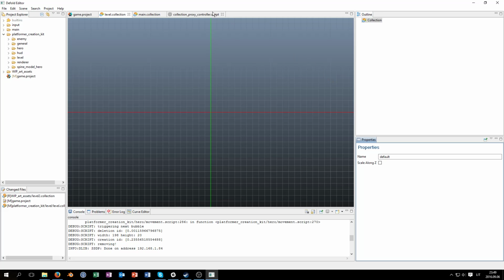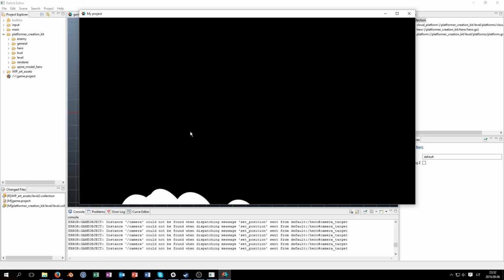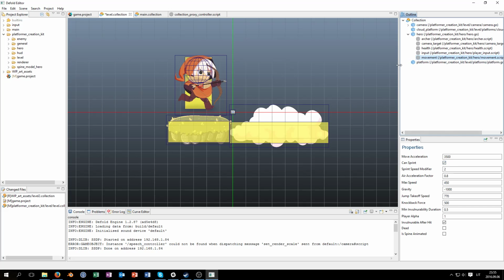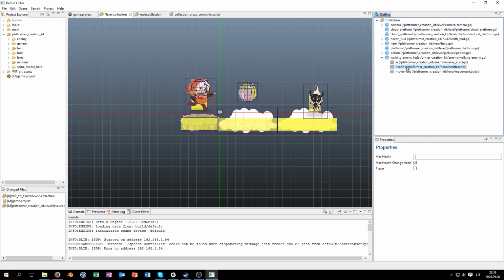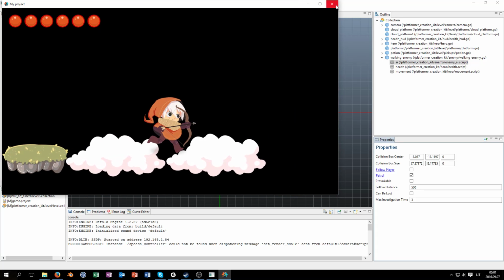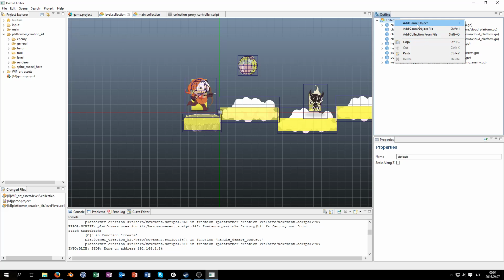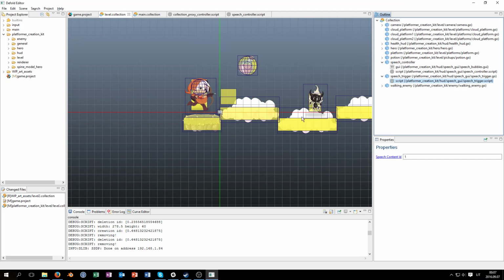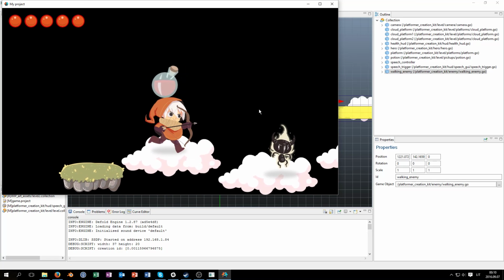Defold Platformer Creation Kit Demo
A demo video of the Defold Platformer Creation Kit, outlining what its' contents are and how they should be used.